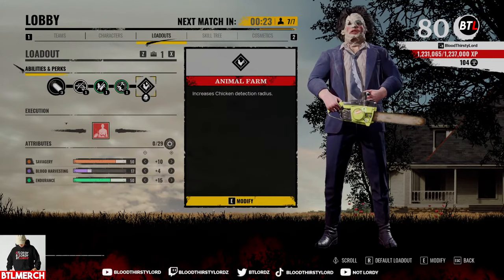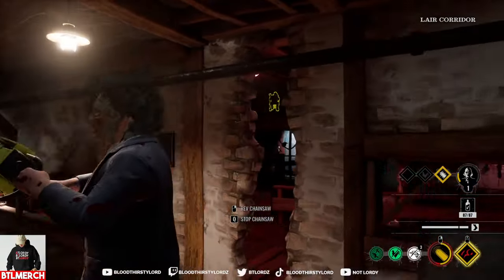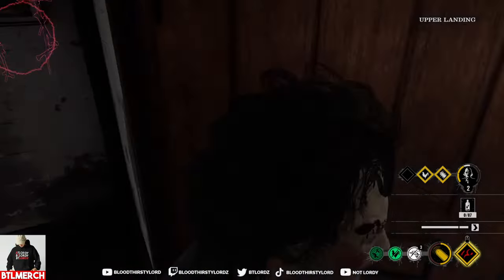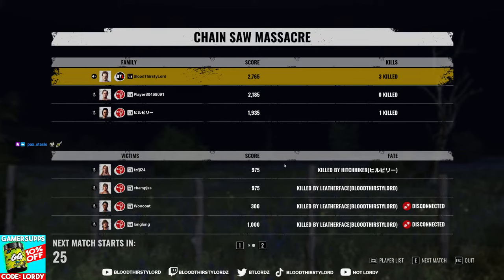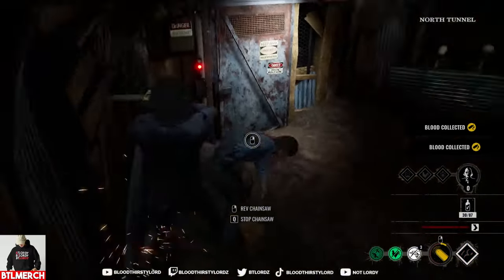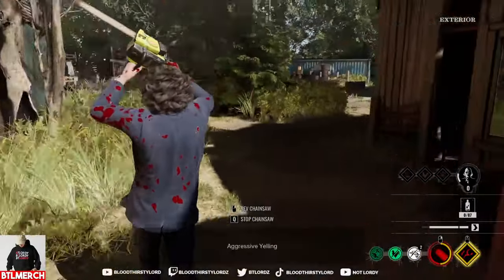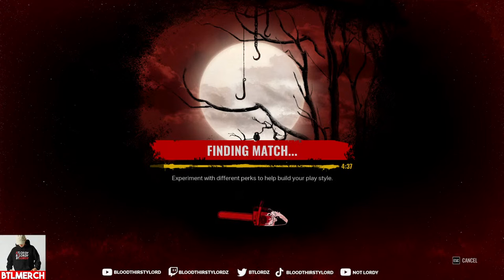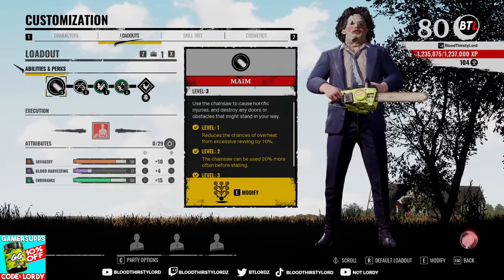NEW CHICKEN LEATHERFACE Build is Surprisingly GOOD! - Texas Chainsaw Massacre Game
Texas Chainsaw Massacre Game New Update Gameplay in today's livestream!

- Lordy
- BloodThirstyLord
- BTL
- BTLordz
- BTLordy

- skill up
- ACG
- kevduit
- penguinz0
- welyn
- alsoaqua
- aqua
- stimpee
- zanny
- general sam
- asmongold

- game review
- gaming news